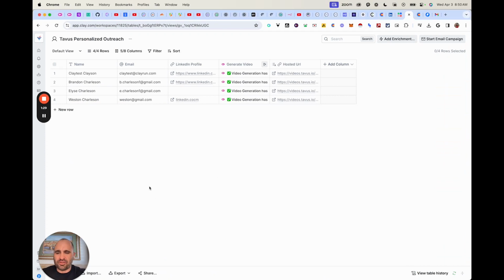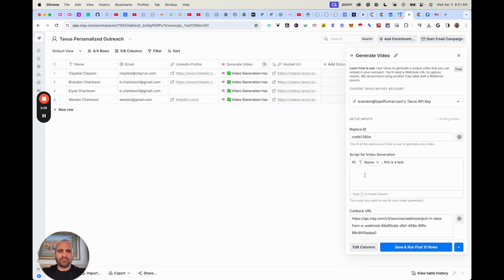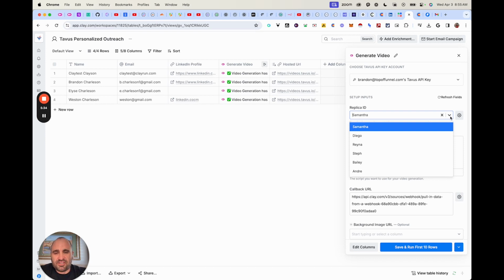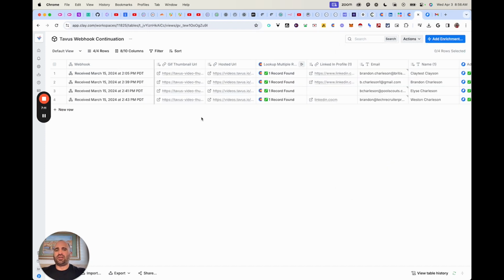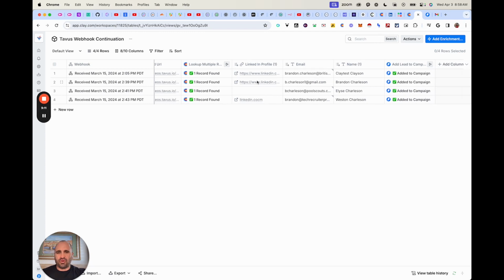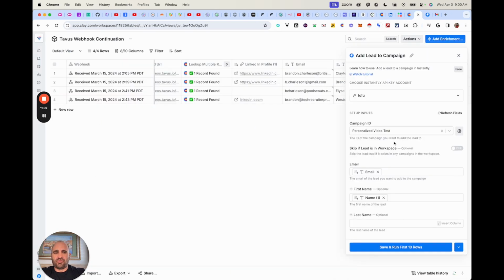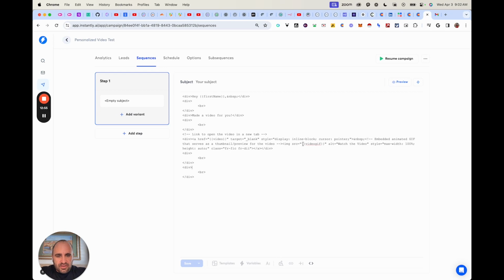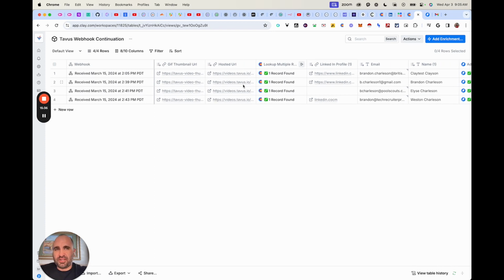Hyper personalized VIDEO Outreach! Using Clay and Instantly.ai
In this video I go over how to use Tavus and how to implement it into your workflow using Clay and Instantly.ai.

Clay is one of my favorite platforms in sales/marketing and recruiting. It is the ultimate "Swiss Army Knife" of all data workflows you can possibly imagine.

To receive a free 3000 credits, sign up via this link!

I run a veteran-owned lead-generation marketing agency, Top of Funnel, a "DFY" cold email outreach service, and also tech recruiting agency, TechRecruiterPro, helping organizations hire talent.

I also do 1:1 Clay consulting for those looking to expand their knowledge within Clay and run "clay plays".